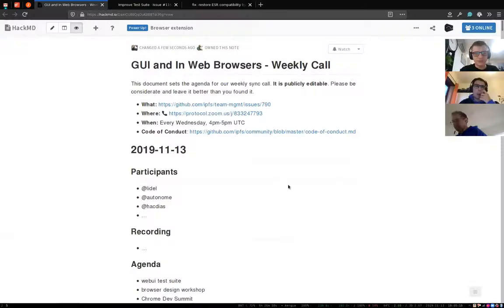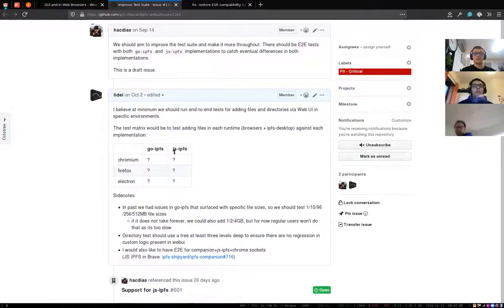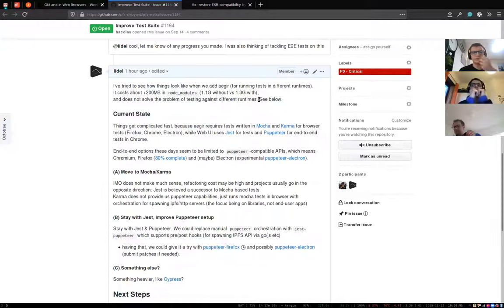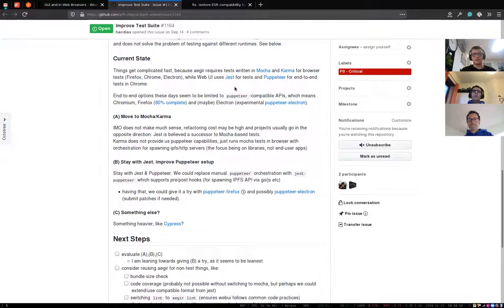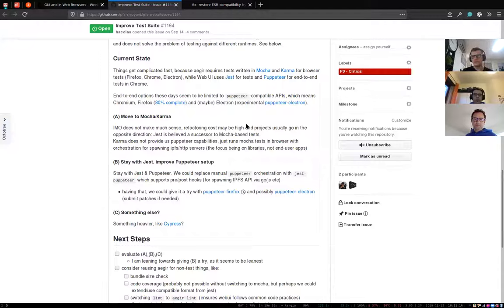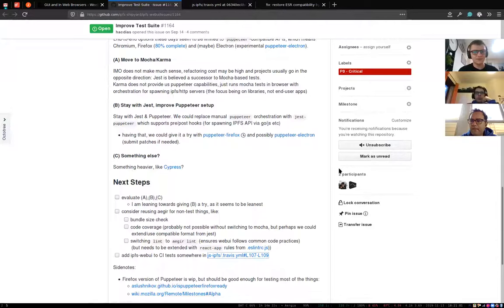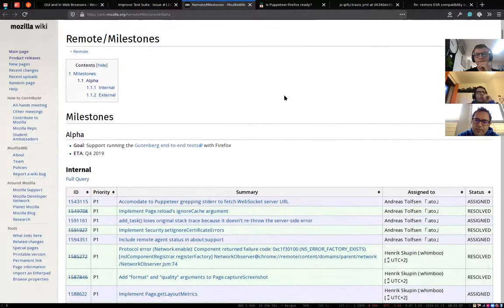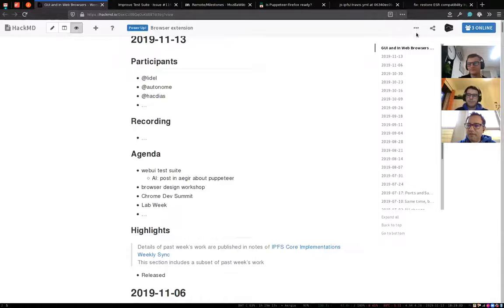E2E testing plan for WebUI, news from Chrome Dev Summit - IPFS GUI and Browsers Weekly, 2019-11-13